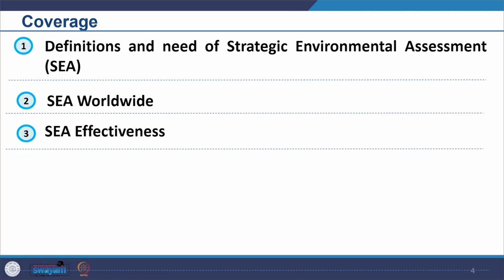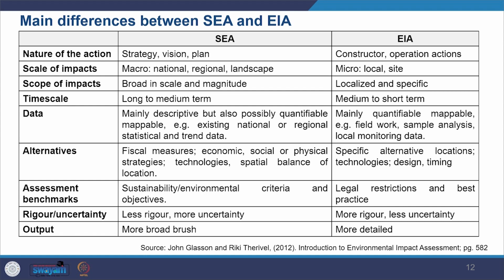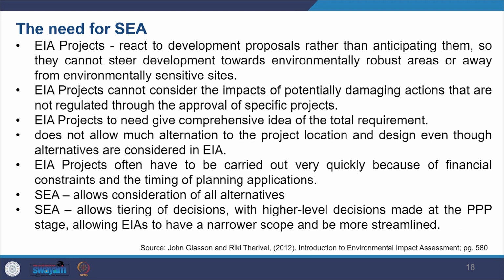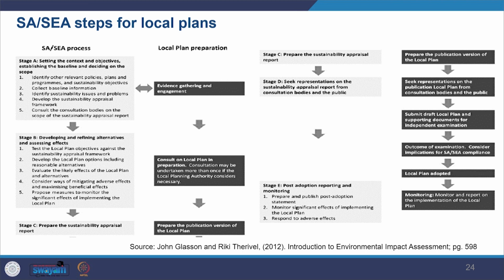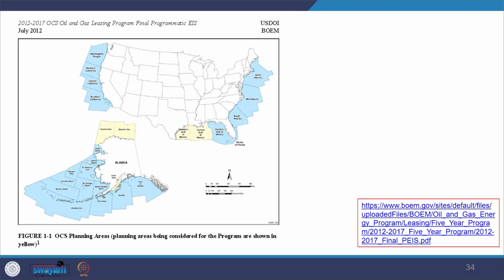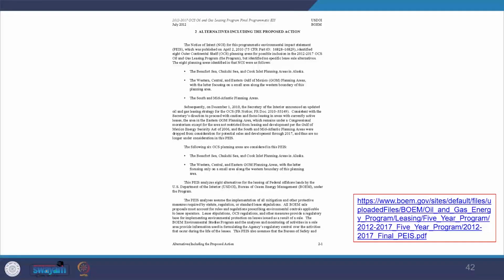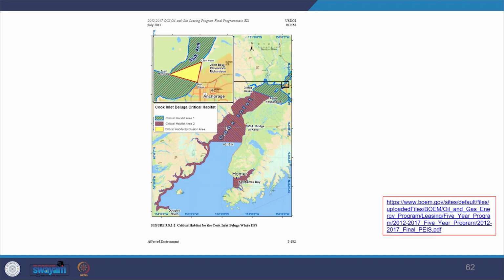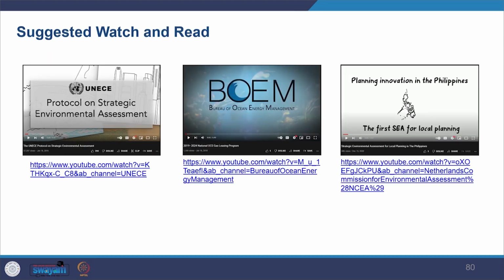LECTURE 56: EIA Â€“ WIDENING THE SCOPE: STRATEGIC ENVIRONMENTAL ASSESSMENT